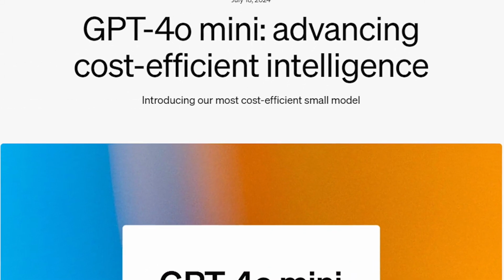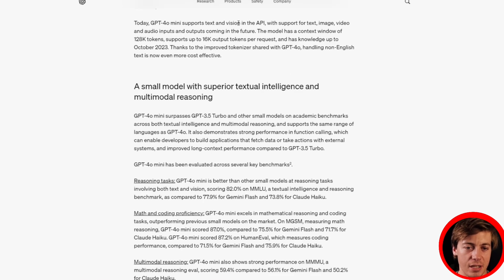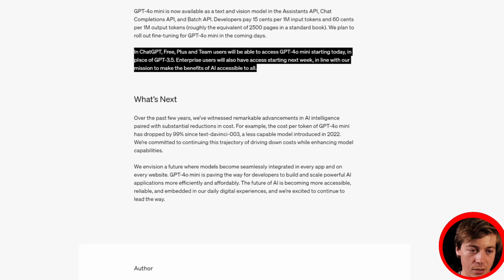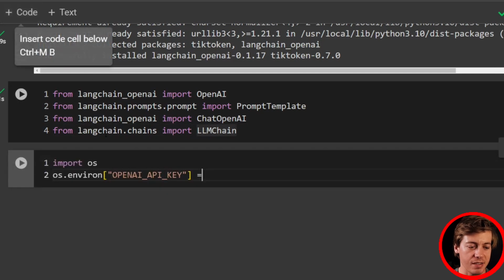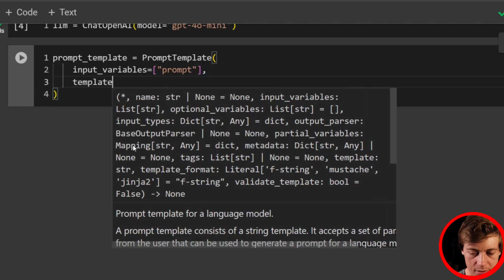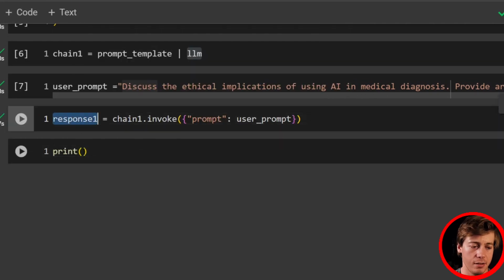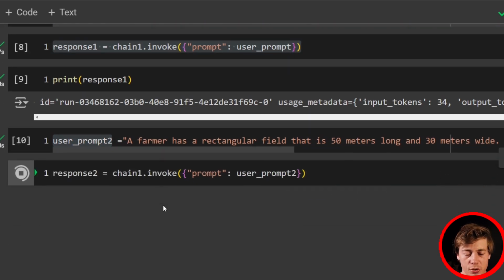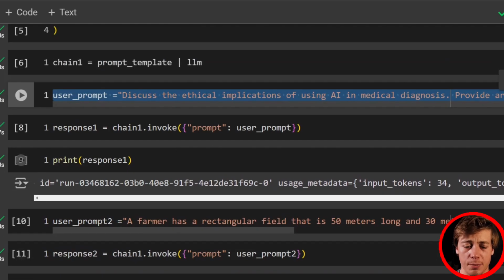How to Use GPT 4O Mini in ChatGPT & Python: Step-by-Step Tutorial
Level up your AI skills with this comprehensive walkthrough on using GPT‑4O Mini both inside ChatGPT and via Python. 🎯 Learn how to set up your environment, authenticate with the OpenAI API, craft prompts, and handle model responses seamlessly. Perfect for developers and AI enthusiasts eager to build fast, cost-effective GPT‑powered chatbots and automation tools.

OpenAI just released GPT-4o Mini, officially replacing GPT-3.5 Turbo as the default model for ChatGPT free users and in the API. In this video, I break down everything you need to know about GPT-4o Mini, including why it's 60% cheaper than GPT-3.5 Turbo, how it performs better across benchmarks, and why you should switch immediately if you're still using the older model.

I walk through OpenAI's official press release, highlighting key improvements like the 128K token context window, knowledge updated through October 2023 (compared to September 2021 for GPT-3.5 Turbo), and enhanced multimodal capabilities. Then I show you exactly how to implement GPT-4o Mini in Python using LangChain with two practical examples: one testing ethical reasoning about AI in medical diagnosis, and another solving a math word problem about fence calculations.

Whether you're building AI applications, experimenting with language models, or just want to understand what makes GPT-4o Mini special, this video gives you the complete technical breakdown and hands-on code examples to get started today. The setup is incredibly simple, and I demonstrate how easy it is to swap models in your existing code by changing just one line.

TIMESTAMPS
00:00 GPT-4o Mini Released - Replaces GPT-3.5 Turbo
01:03 60% Cheaper with Better Performance
02:10 Model Specs: Context Window & Training Data
03:22 Comparing Models: Mini vs 3.5 Turbo
04:40 Setting Up Python Environment
06:01 Creating Basic Chain with LangChain
07:26 Building Prompt Template
08:37 Testing Ethical AI Discussion Prompt
10:04 Math Problem Example
11:47 Code Recap & Final Thoughts